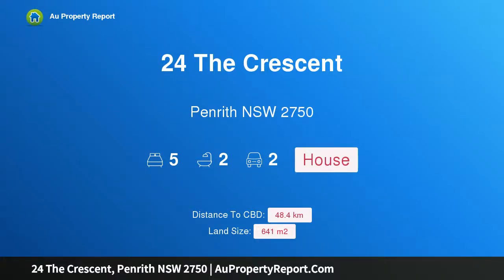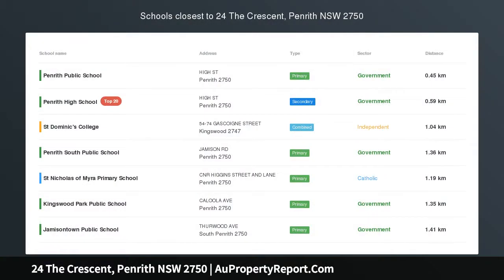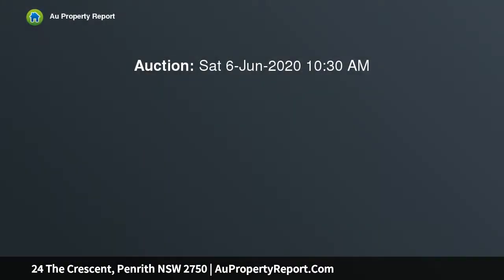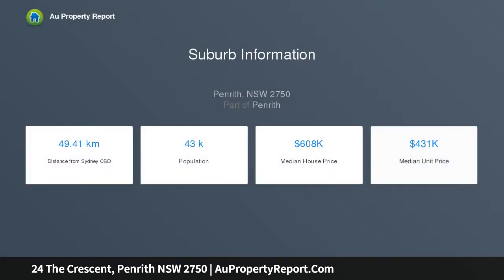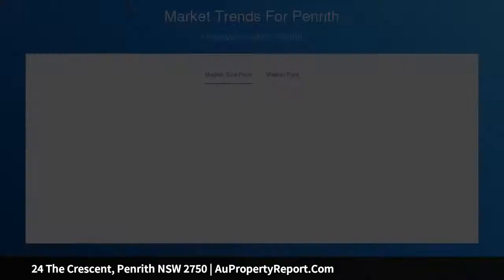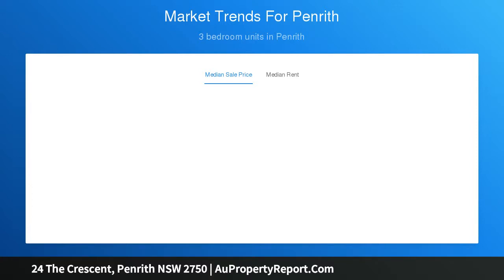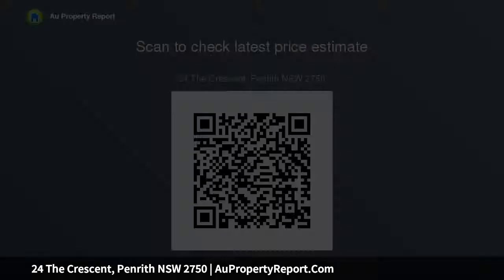24 The Crescent, Penrith NSW 2750 | AuPropertyReport.Com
24 The Crescent, Penrith NSW 2750
Property Type: house
Bedrooms: 5
Bathrooms: 5
Car Space: 2
CBD Beauty